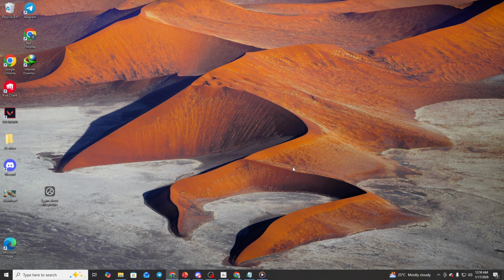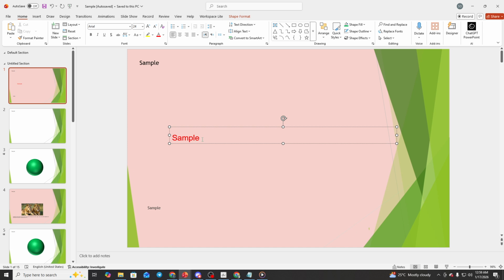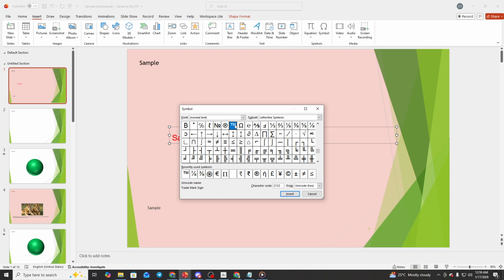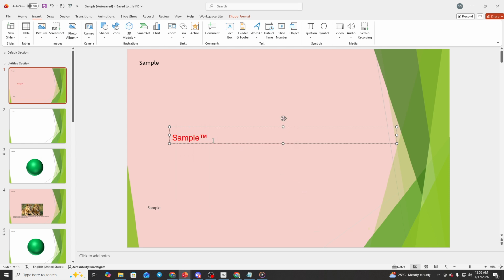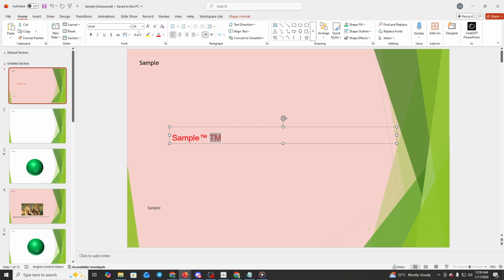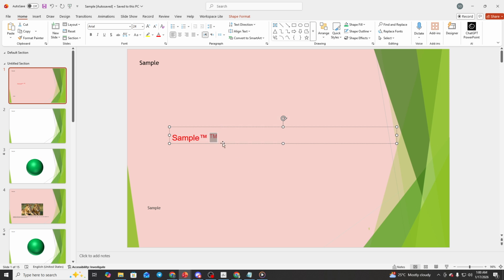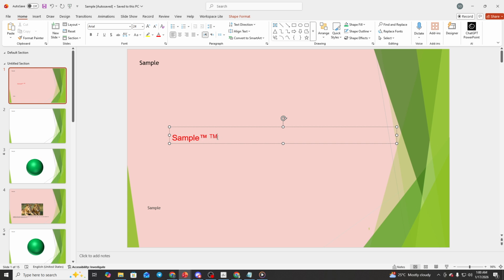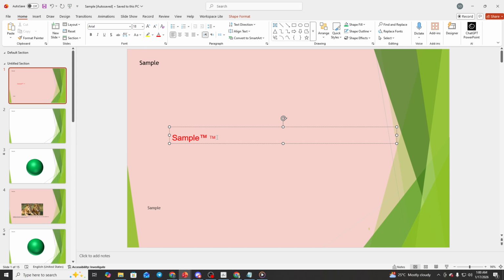How To Insert Trademark Symbol In Microsoft PowerPoint [2026 Guide]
This "how to" guide provides essential "computer tips" for inserting the "tm symbol" in Microsoft PowerPoint. Learn "how to type tm" quickly and accurately, ensuring your brand names and product titles are professionally represented within your "microsoft office" presentations. This video streamlines the process of adding the trademark symbol to your "ppt" slides.